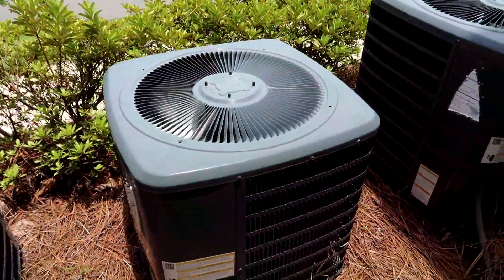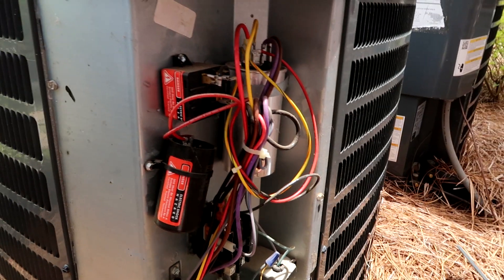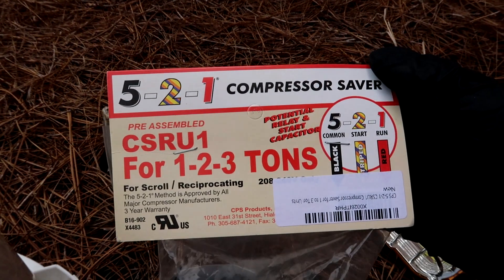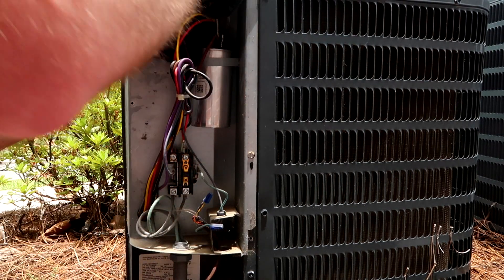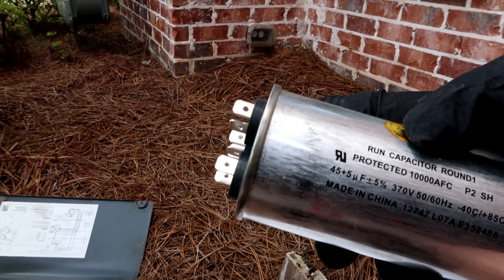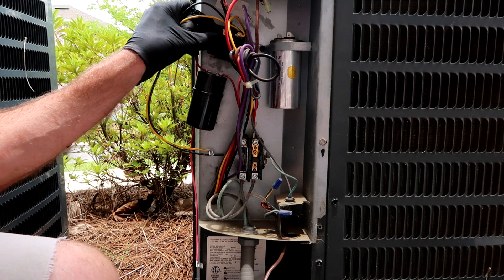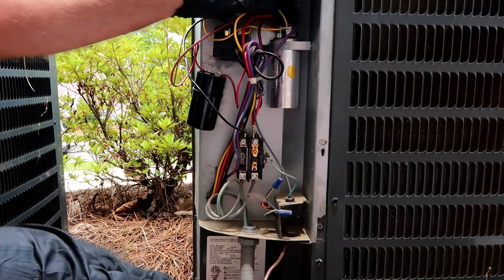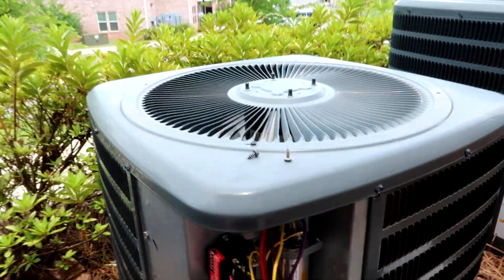HVAC Videos for Beginners #2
HVAC videos for beginners.